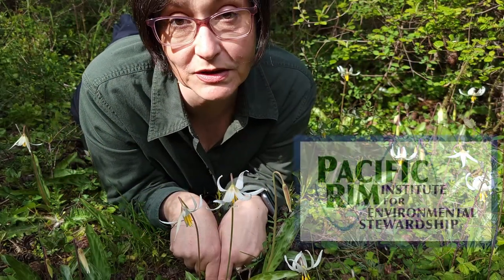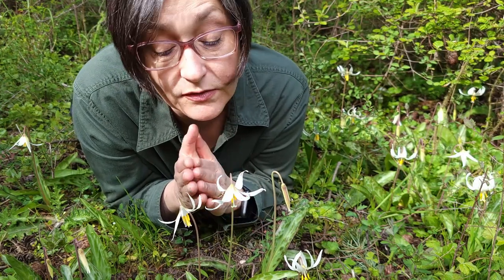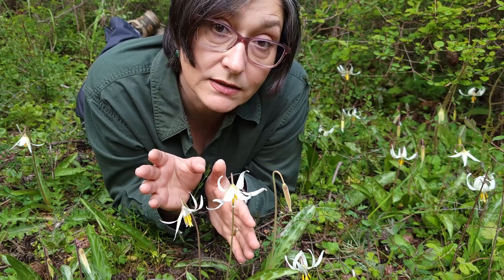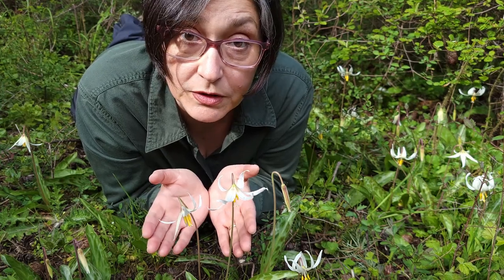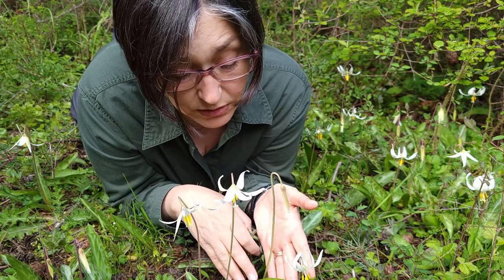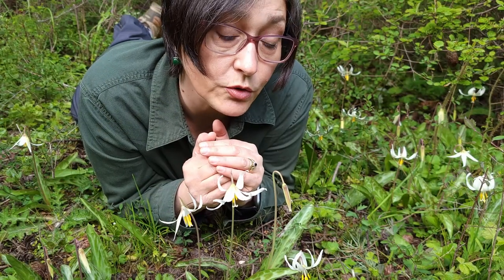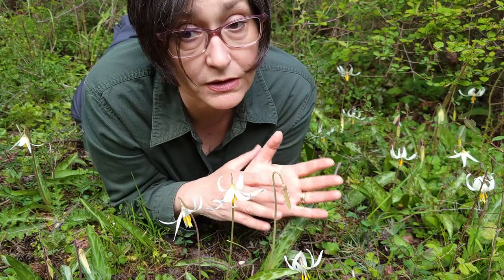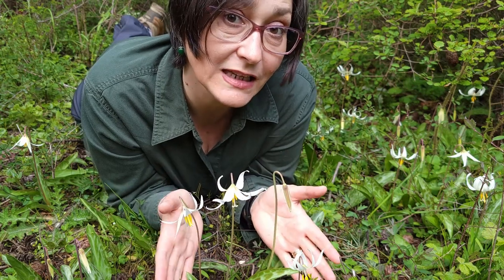Fawn-lily Erythronium oreganum and its relatives around the North temperate regions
Erythronium oreganum, Liliaceae floral morphology, short introduction to the general distribution of the genus Erythronium